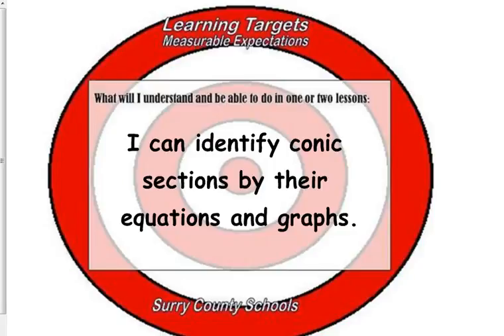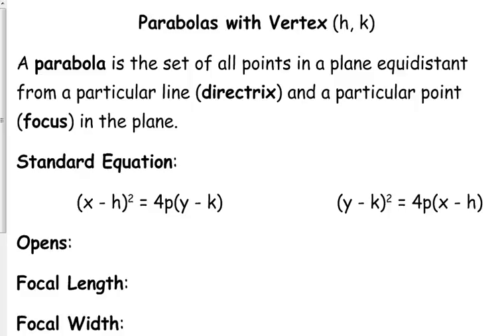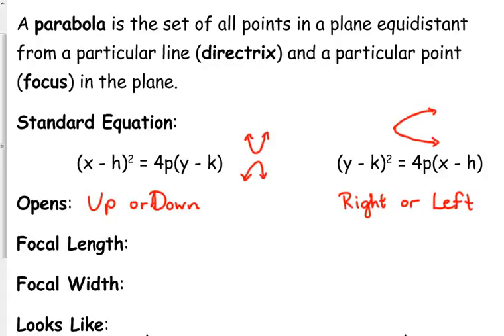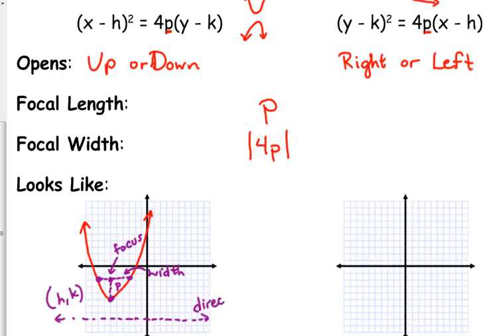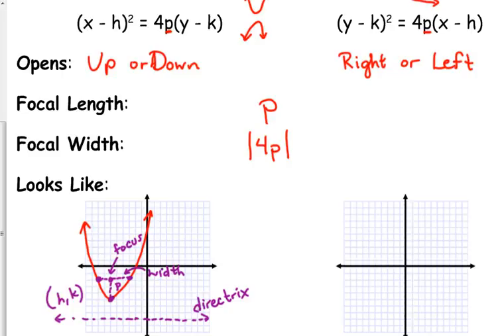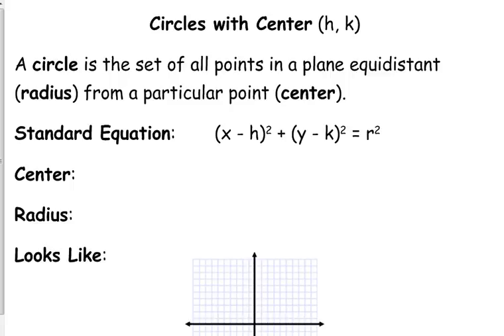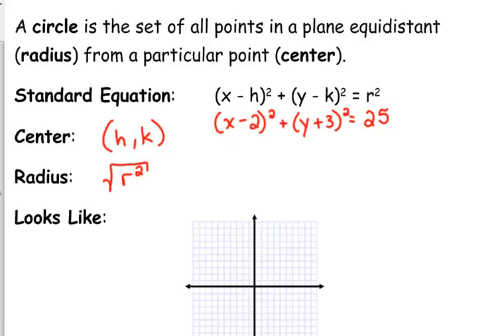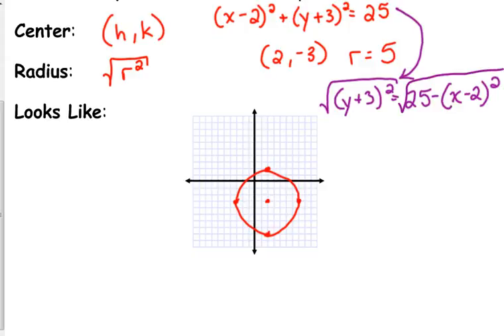Day 69 Lesson~Parabolas, Circles